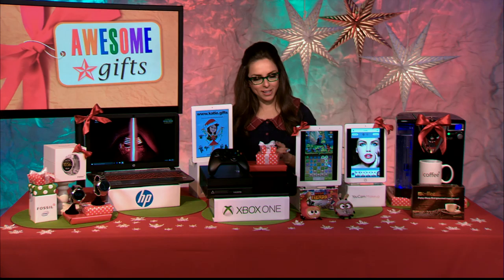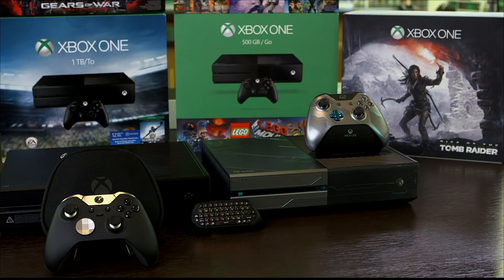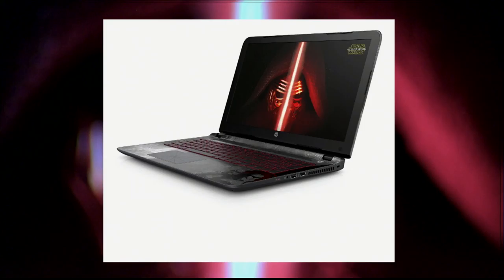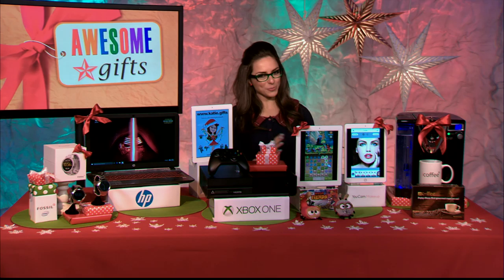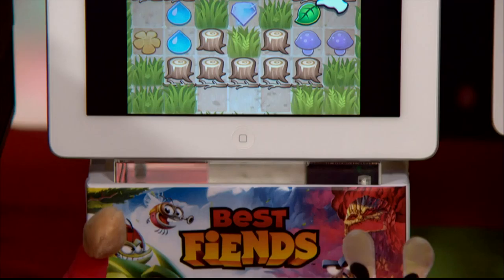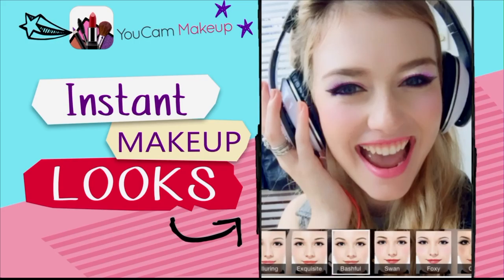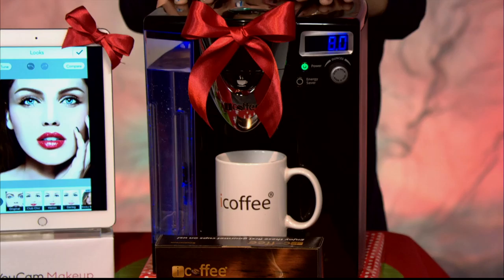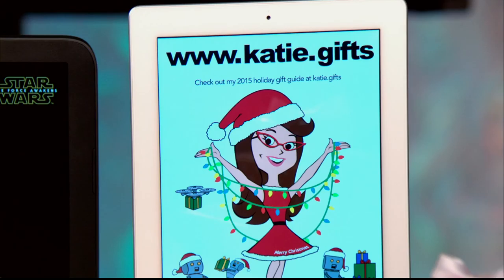“Yes, Please” Holiday Must-Haves with Katie Linendoll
Whether you want it or need it, whether you’re all grown up or a kid; from the hottest toys to must-have accessories, Emmy AwardTM Winning TV Host and Technology Expert Katie Linendoll has a list of awesome stuff that will have everyone saying, “Yes, Please.”

Katie’s Holiday Must-Haves:

Nintendo’s Yo-Kai Watch has already taken Japan by storm and finally, after much anticipation, the harmless mischief-makers have made it to the U.S.
Everything “Star Wars” is a must-have and so is everything LEGO. Combine the two with Kylo Ren’s Command Shuttle™, the latest from Lego® Star Wars™ and blow someone’s mind
Say “yes, please” to privacy, money and identity protection year ‘round with Total Security from Kaspersky
Kids’ favorite heroes get a whole new backdrop for their lives in The Teenage Mutant Ninja Turtle Playset from Nickelodeon
Otterbox, the must-have device cases, now gives you unlimited style with their ultra slim, ultra protection Symmetry Series cases
About: Katie Linendoll, Emmy Award Winning TV Host and Technology Expert, launched her professional career with ESPN. At age 22, she won an Emmy AwardTM for her work on SportsCenter. A few years later she received another Emmy nomination as the tech host of A&E's We Mean Business.  Today, Linendoll’s career has come full circle as she returns to ESPN as a sports-tech contributor for the network. Now, a seasoned TV personality, Linendoll is a regular tech writer and contributor on CNN, The Early Show, The Today Show, The Huffington Post and she hosts Spike TV’s All Access Weekly.